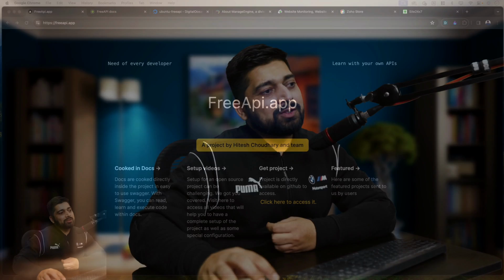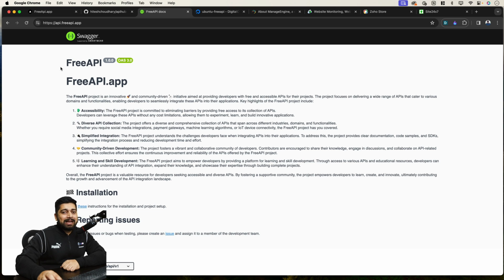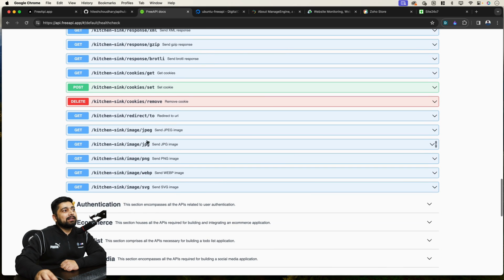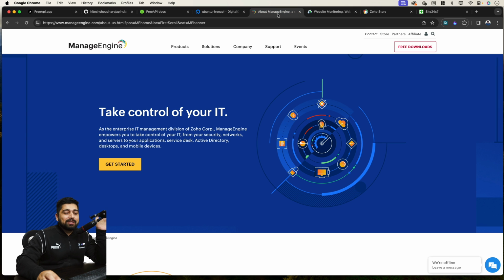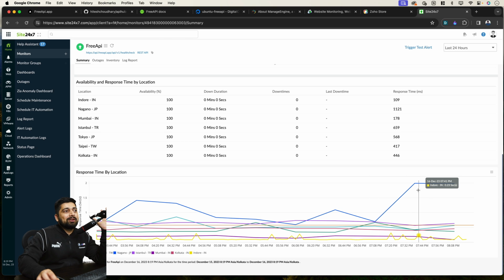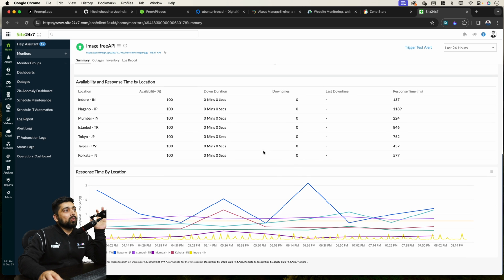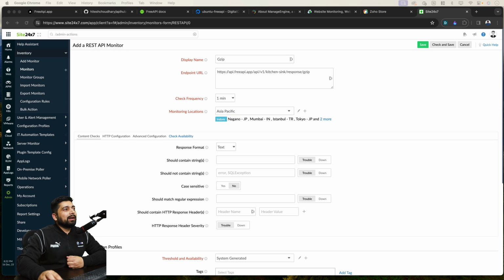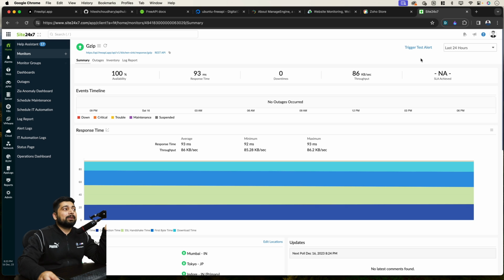How to optimize and monitor APIs in production